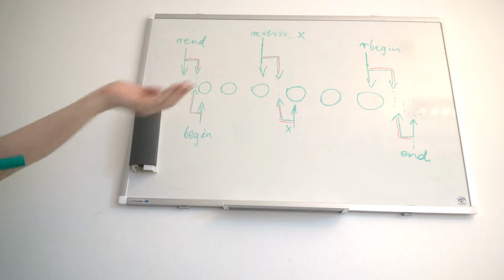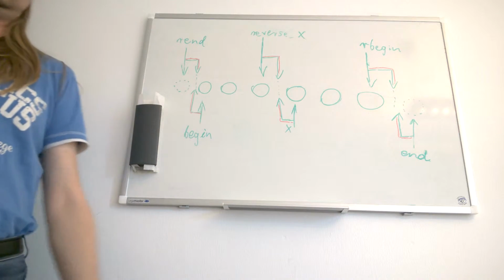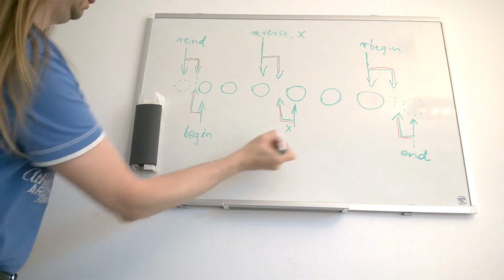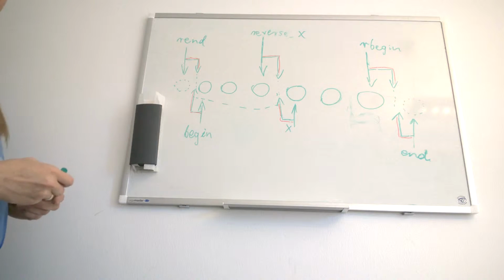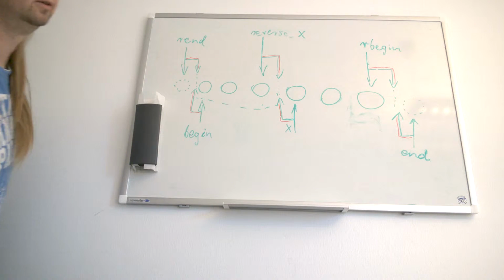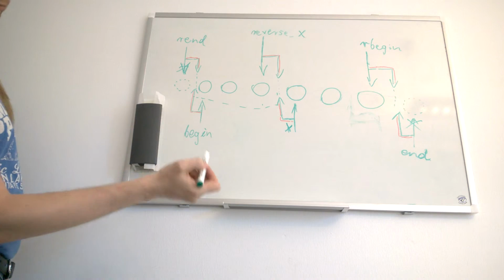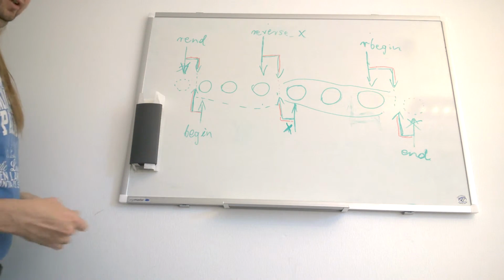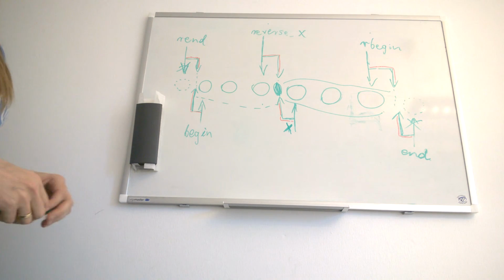C++ standard library containers - theory of iterators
My first video of that kind, so please don't scream! I had a little bit jitter when recording it and only after recording have I heard how bad it sounds and that my face isn't seen at all. Hope it will be useful for understanding how iterators work in C++ standard library.